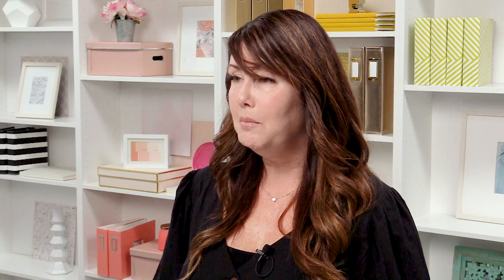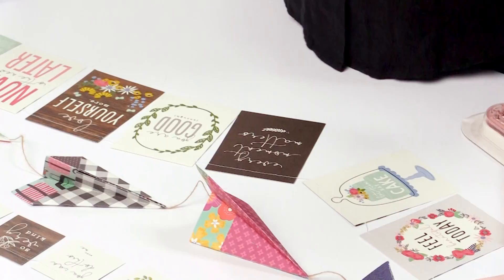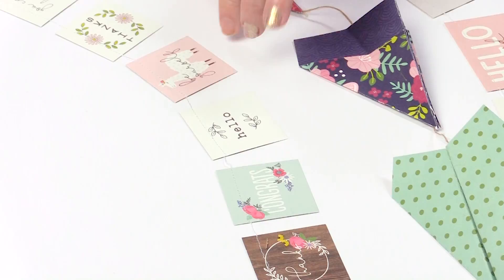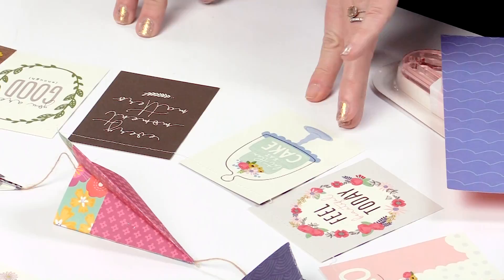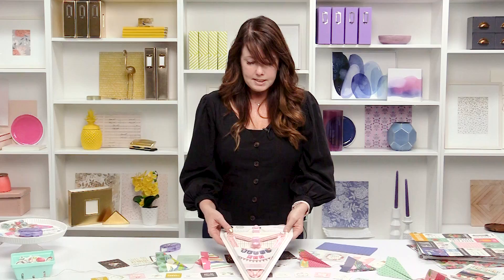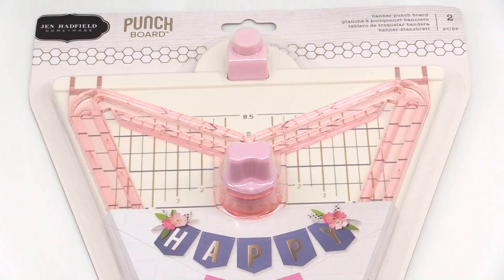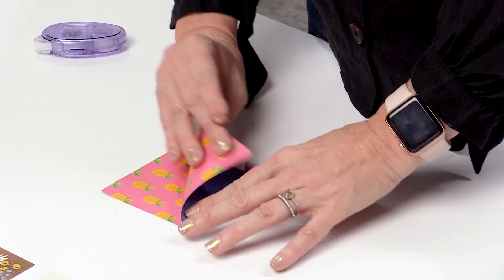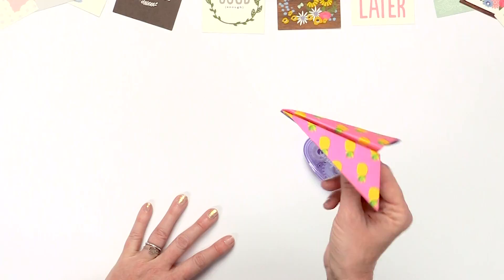Make Party Banners with Jen Hadfield | Chasing Adventures Collection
Add banners to holiday decor, parties, classrooms, and so much more with these fun techniques from Jen Hadfield. Perfect for any reason, season or occasion! Watch for Chasing Adventures coming soon to Scrapbook.com.